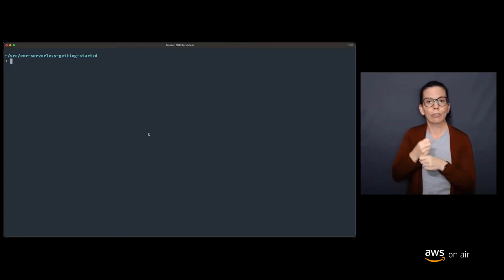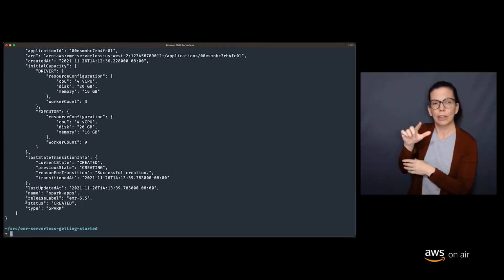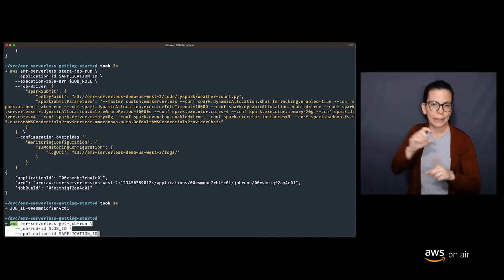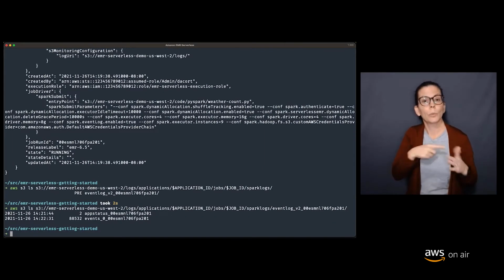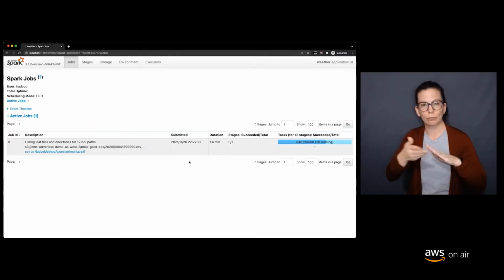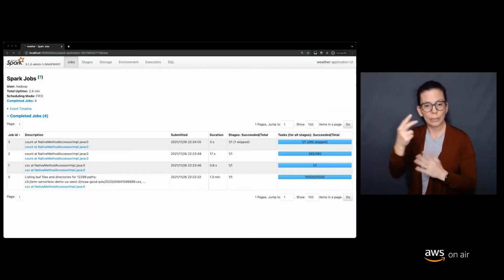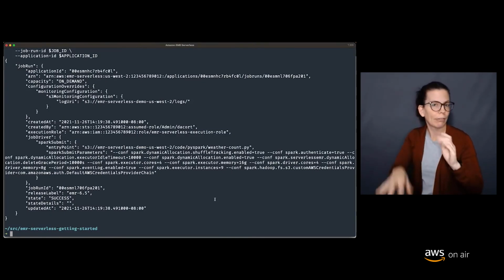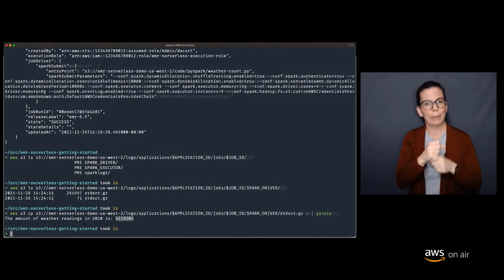AWS re:Invent 2021 - AWS On Air ft. Amazon EMR Serverless Quick Tip 1 | AWS Events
Damon Cortesi, Principal Developer Advocate for Analytics, shows you how to get started with Amazon EMR Serverless. You will see how to run a PySpark job and how to spin up a Spark history server.